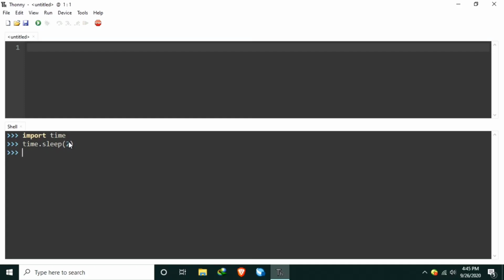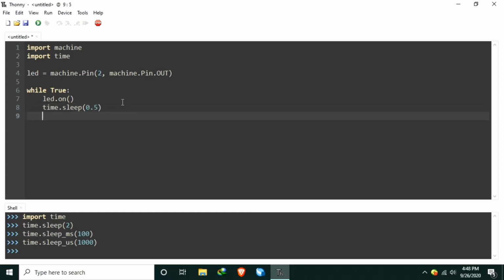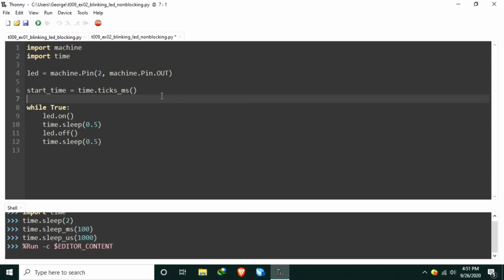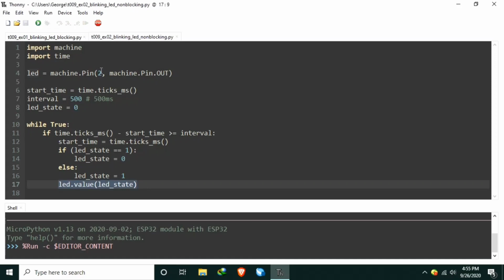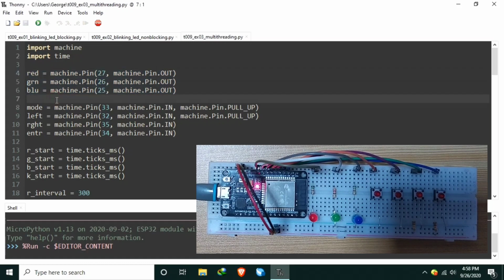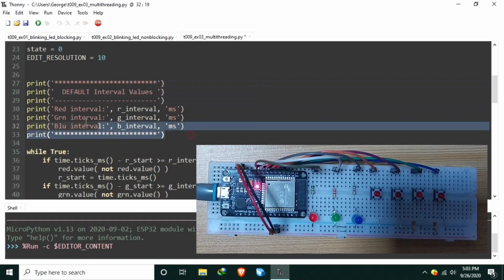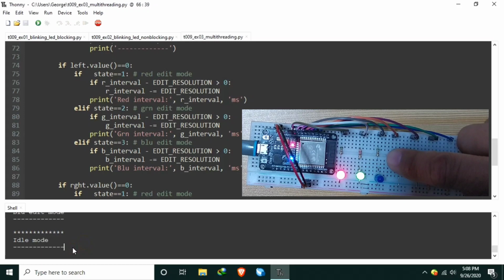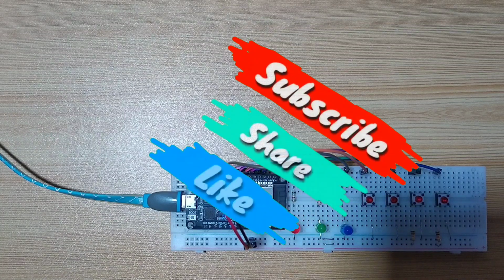009 - ESP32 MicroPython: Non-blocking Delays and Multi--threading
In this video, we will learn to create a non-blocking delays in MicroPython which is very similar to millis funtion of Arduino. We will also expand the example creating a multi-threaded task demonstrating a multitasking routine.

If you have any question regarding this tutorial, please write your concern in the comment box provided. Suggestions is also highly appreciated.